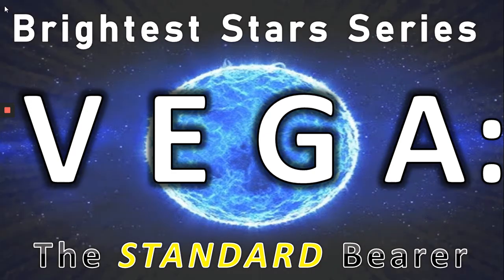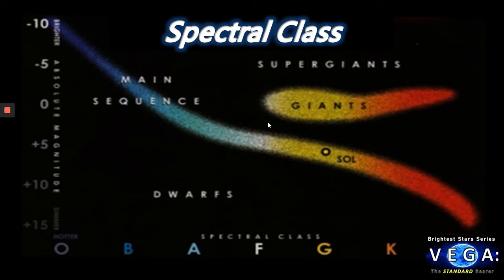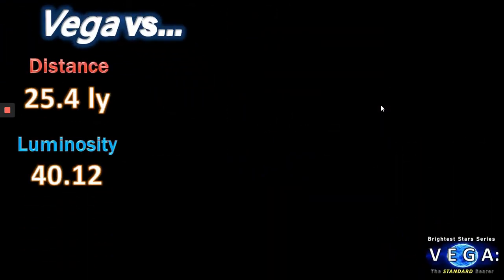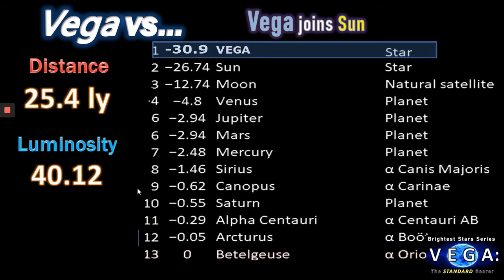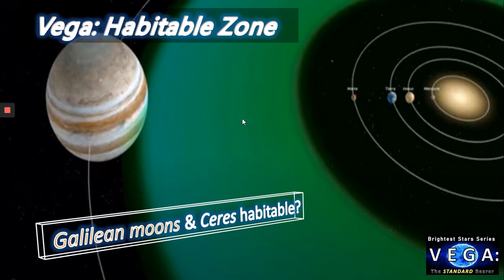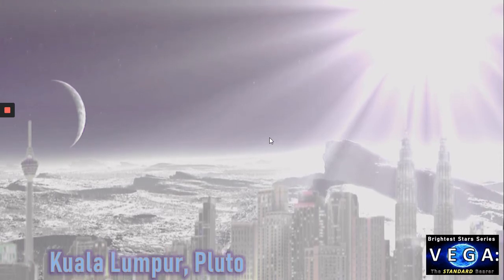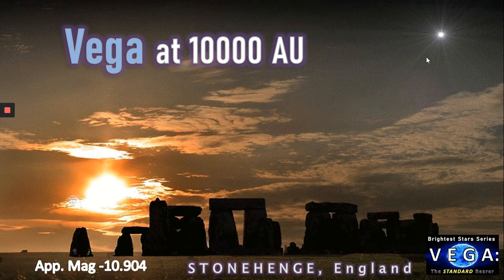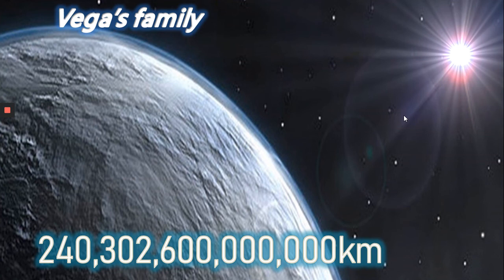VEGA: The STANDARD BEARER Star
VEGA, a.k.a Alpha Lyrae is likely the most important star in our skies after the Sun.

Why is this?

What would Vega look like if it were in our Solar System. How would it affect the goldilocks zone and..

Where does Vega place in a brightest stars ranking?

What would it look like from the beautiful places of Kuala Lumpur and Stonehenge?

Is there a Vega Planet?

james obrien
vega star system
vega subgiant
subgiant star
a class subgiant
k class dwarf
k2v
A0 Va
alpha lyrae
beta lyrae
alpha lyrae vega
alpha bootes
alpha geminis
alpha orionis
beta orionis
alpha persius
beta canis majoris
alpha canis minoris
astronomical naming conventions
constellation suffix
alpha crucis
alpha scorpii
alpha carinae
vega planet
vega planetary disc
alpha cygnii
List of brightest stars
ranking of brightest stars
brightest stars ranking
21
how big is vega star compared to the sun
when vega becomes the north star what is the explanation of this
where is the star vega located in the sky